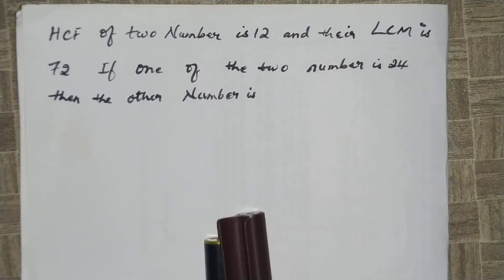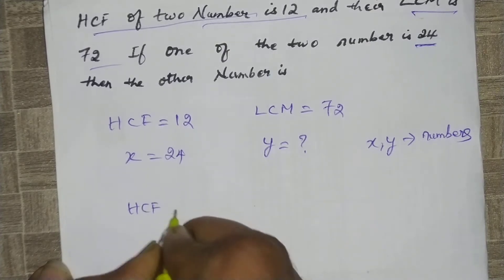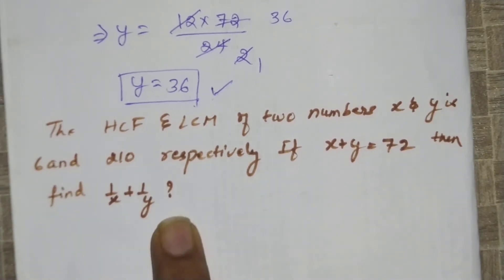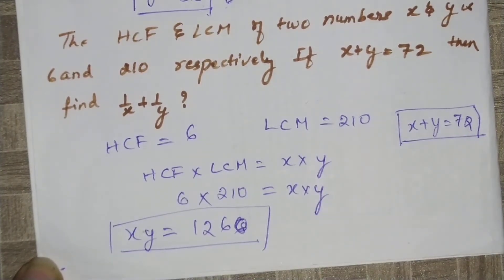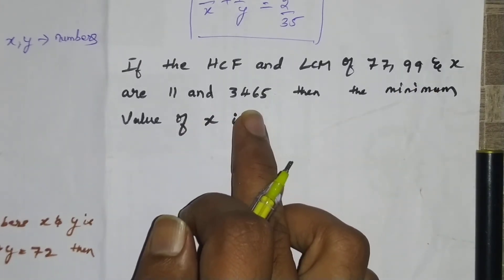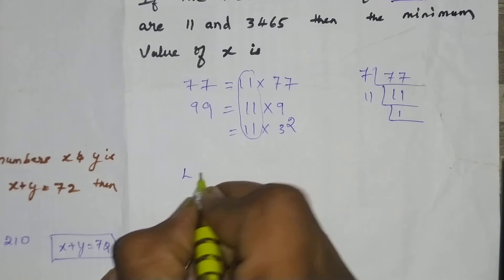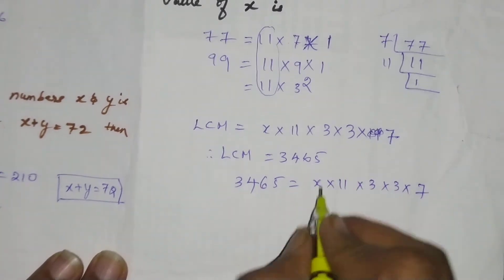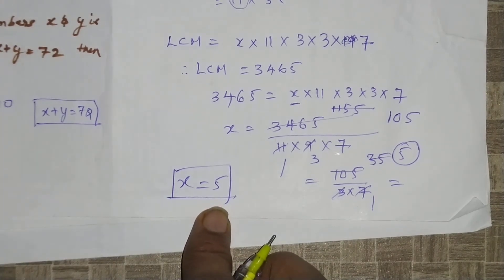HCF and LCM part-2